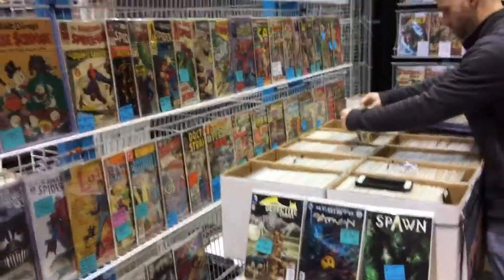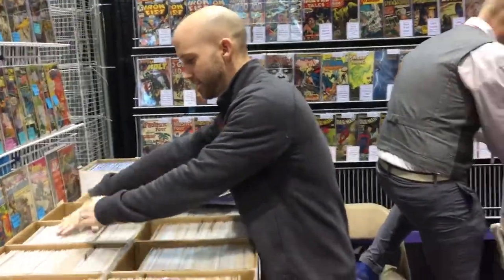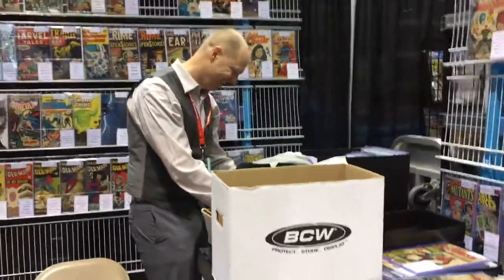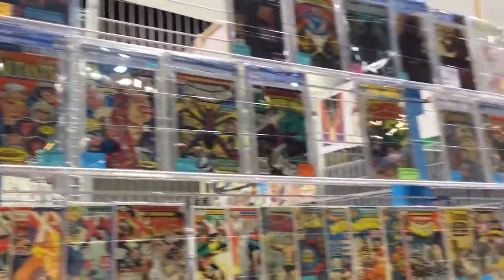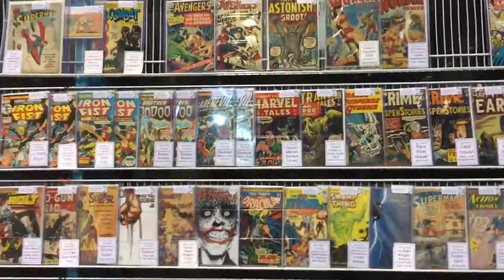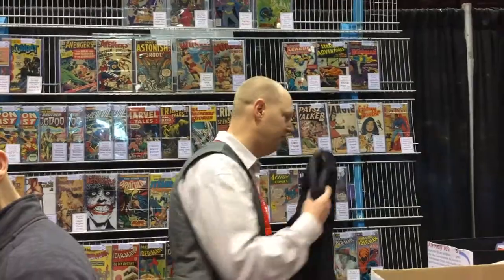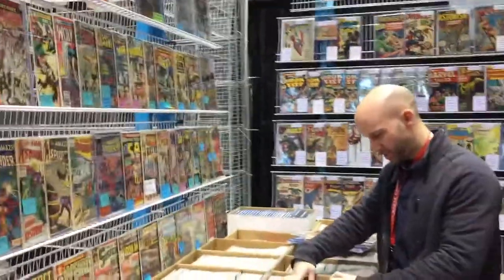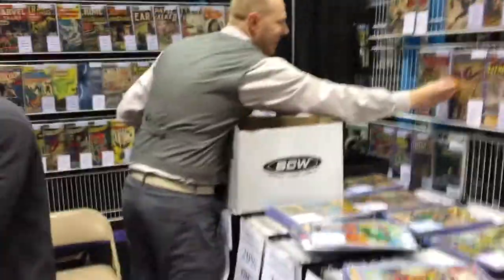Basement Comics at C2E2 2018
Rob Griffin at C2E2 with great comics